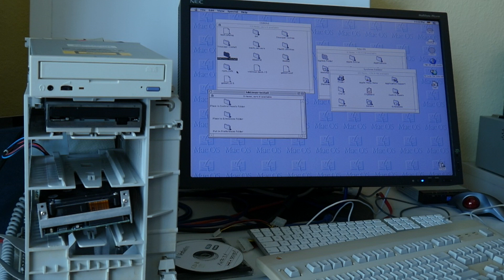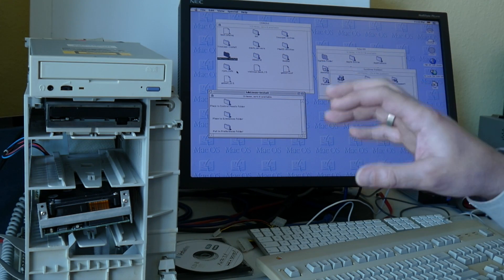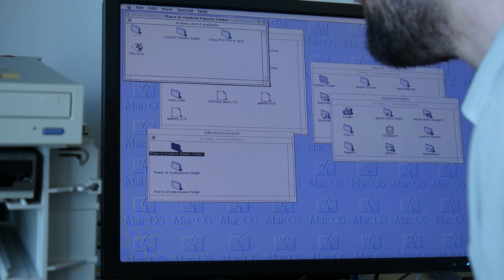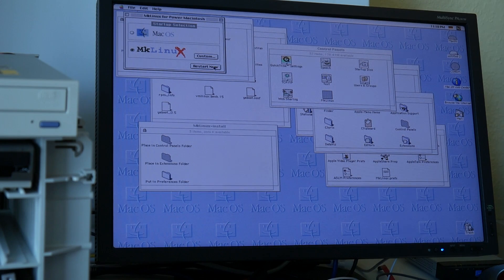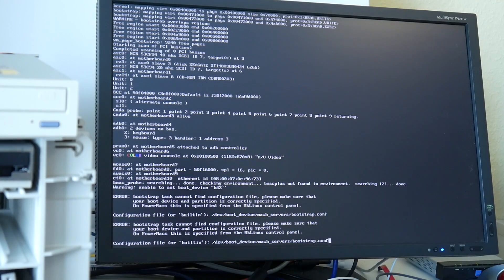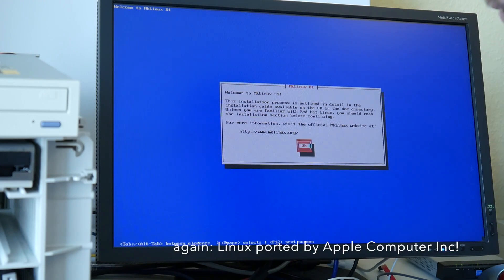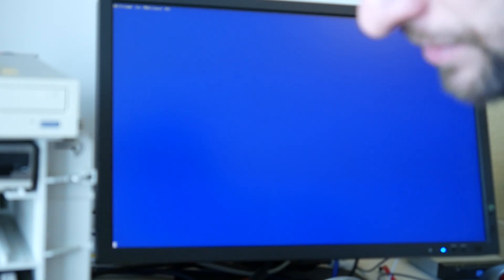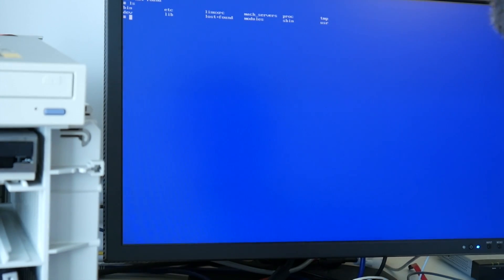Apple's Microkernel mkLinux on an Power Mac 8100/80!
Did you know Apple ported Mach and a microkernel Linux to the PowerPC Macs? Let's try if we can get it booted on the first gen Power Mac 8100/80